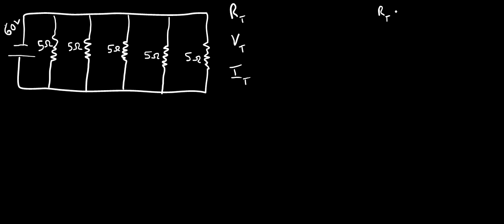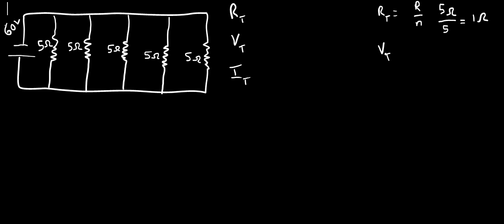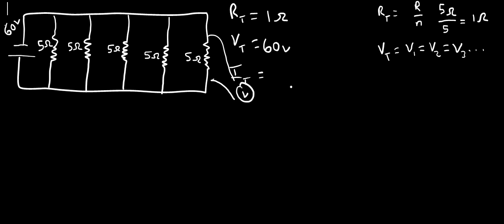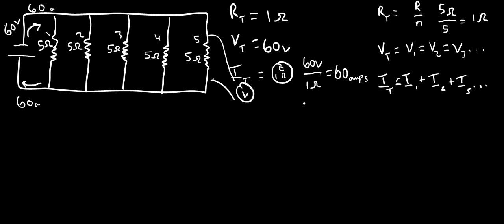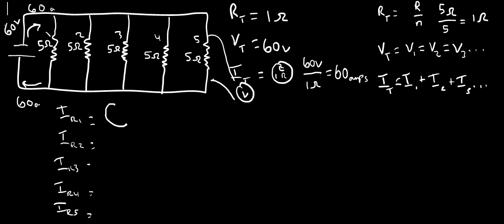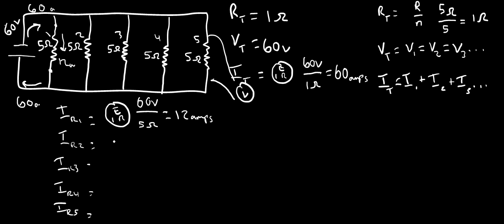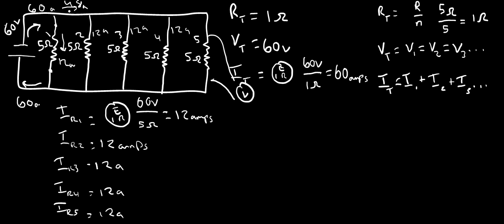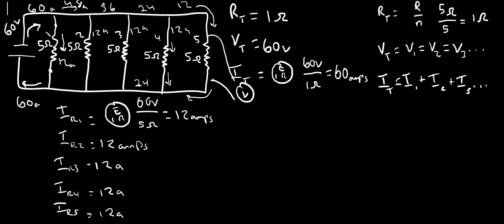Parallel Circuit Calculations